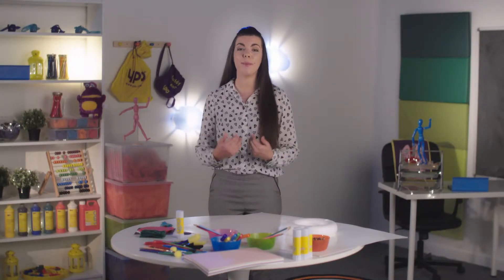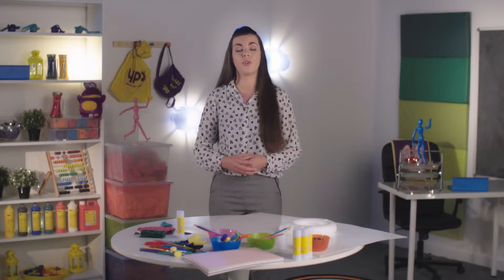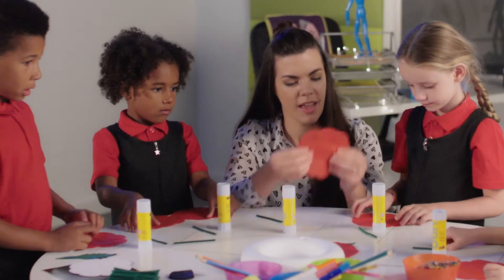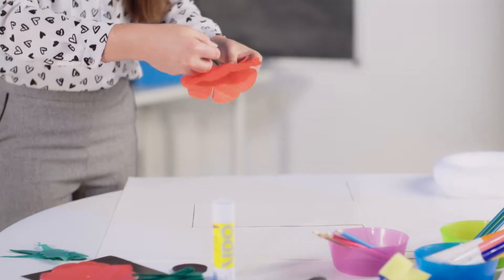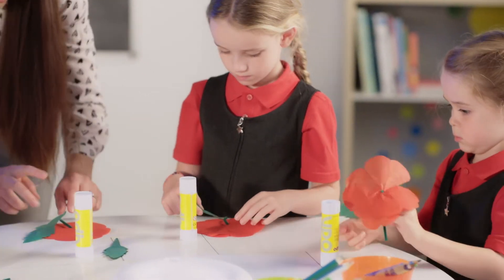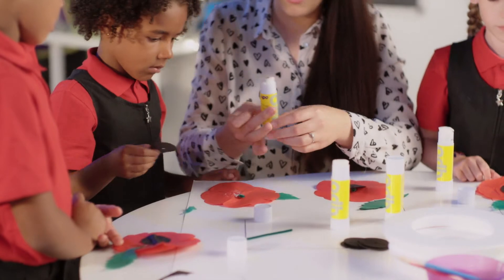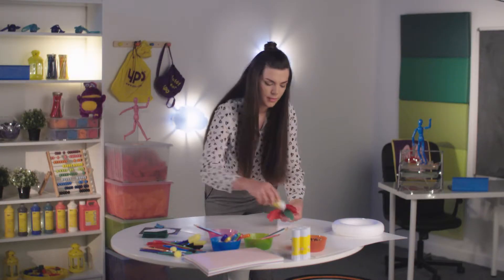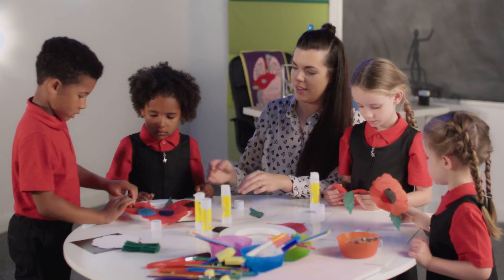YPO | How To... Poppy